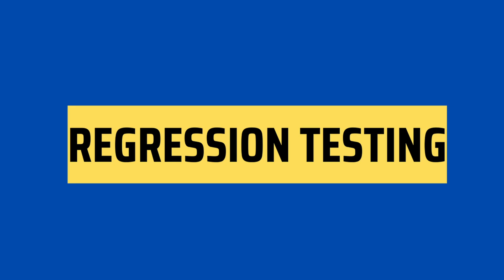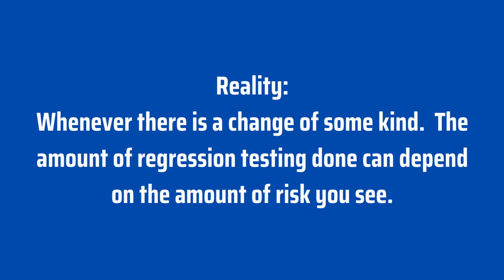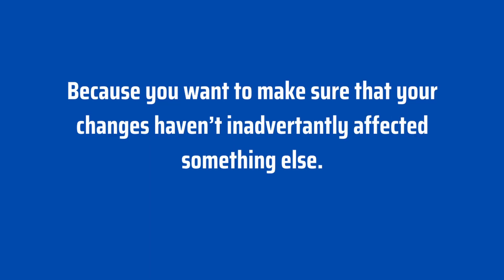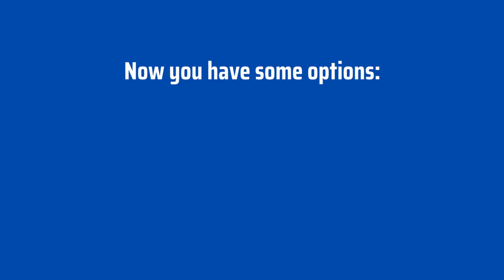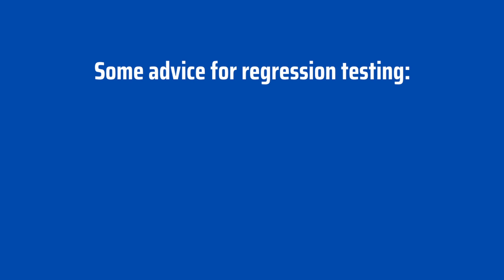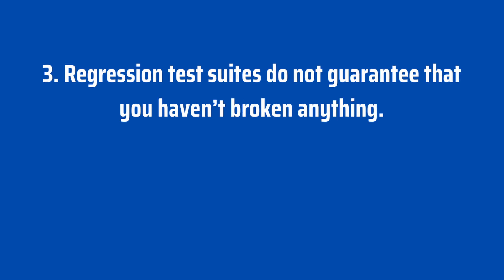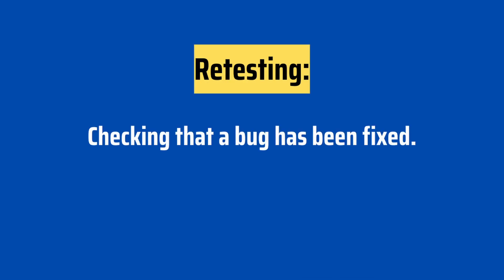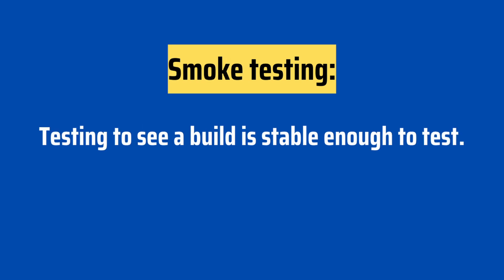What is regression testing?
I talk about what is regression testing and explain the difference between regression testing, smoke testing and retesting.

👉 Interested in mentoring?